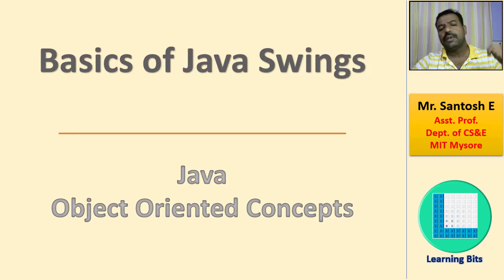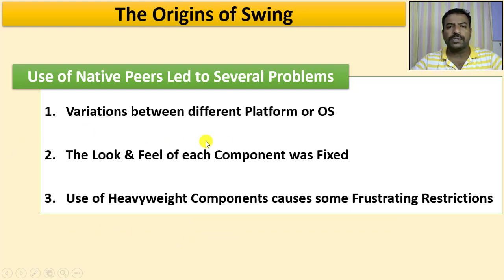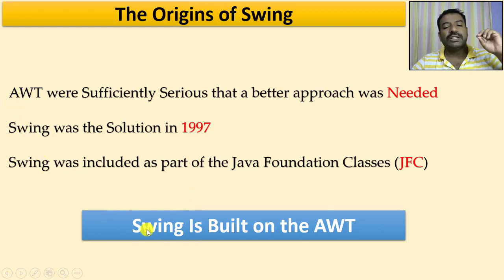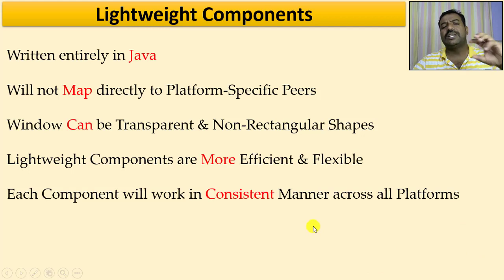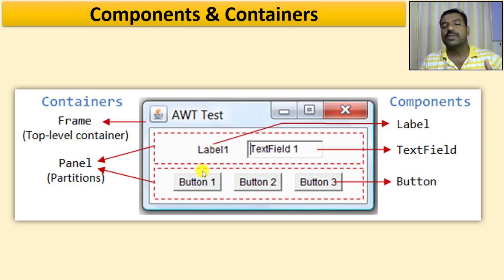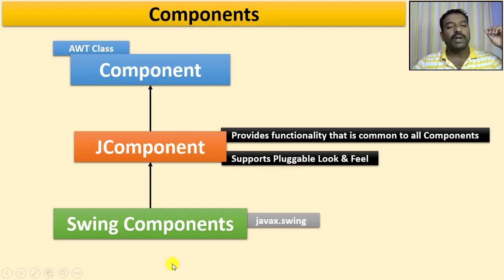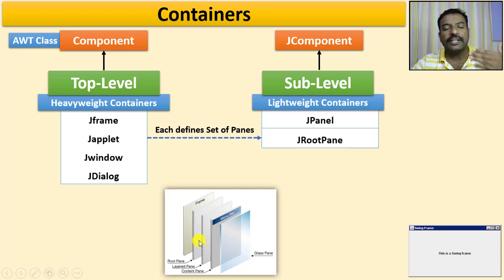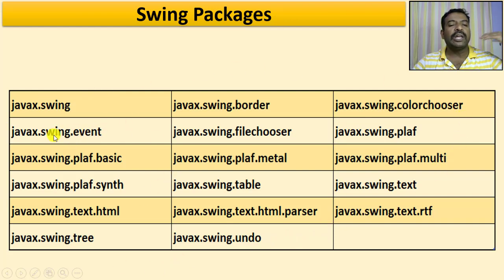Fundamentals of Java Swing | Java Object Oriented Concepts | Session-21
1. Basics of Swing
2. AWT & Swing
3. Two Key Swing Features
4. Pluggable Look & Feel
5. JComponents & JContainers